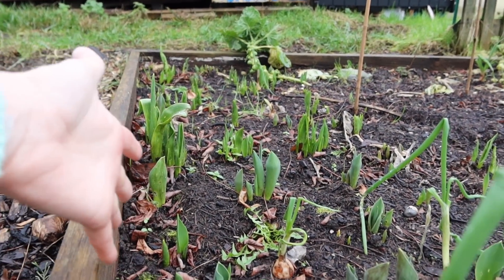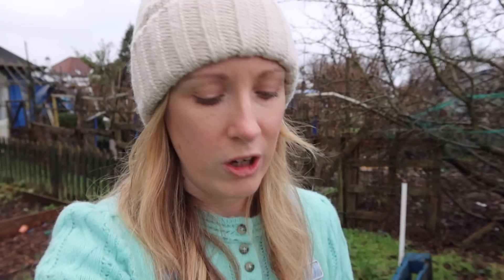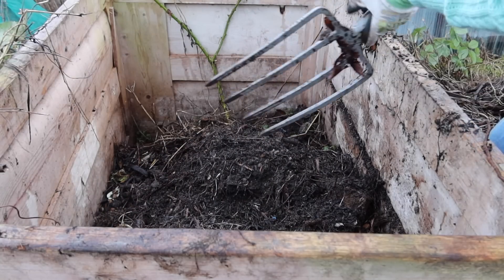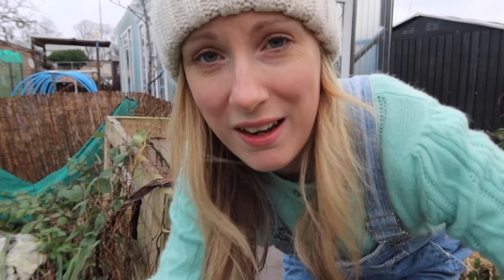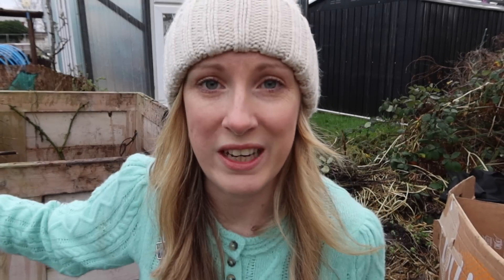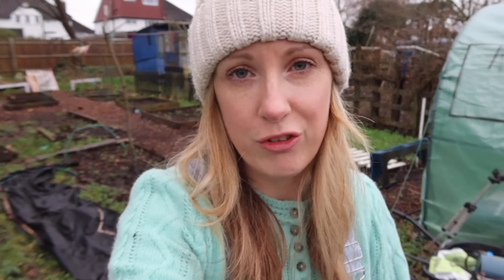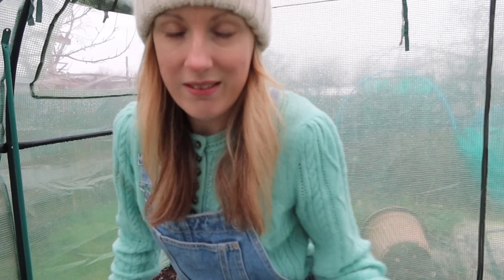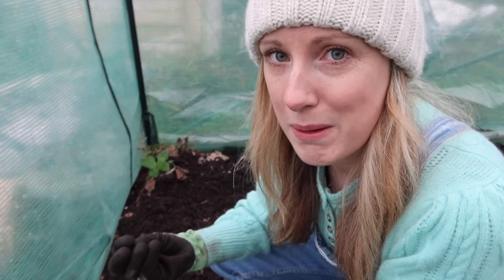EASIEST COMPOST EVER! / JANUARY 2023 / EMMA'S ALLOTMENT DIARIES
Welcome to my allotment gardening channel. My name is Emma and these vlogs are my allotment diaries. 2022 is is my third year on my plot.

COOLJOB x Think green gardening gloves link: